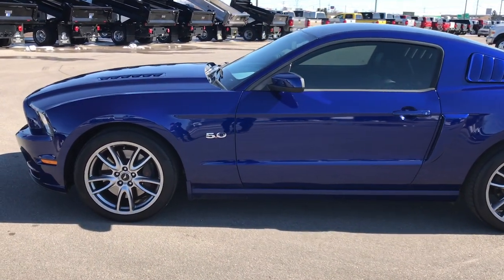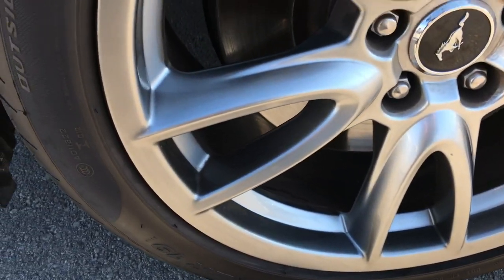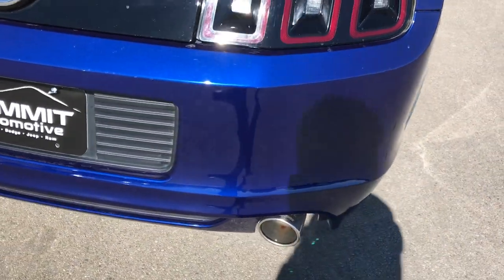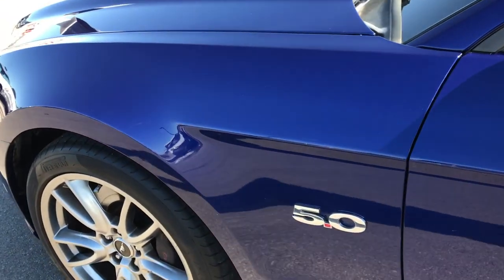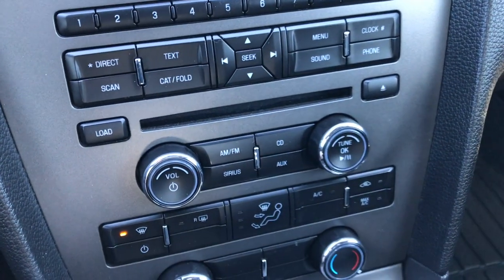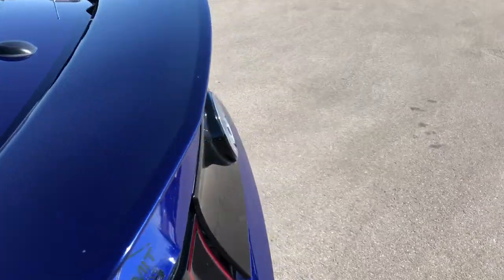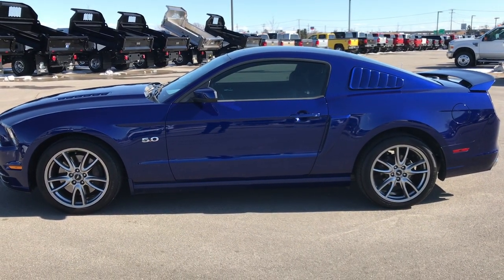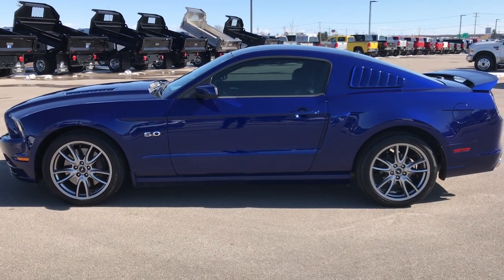2014 FORD MUSTANG GT PREMIUM BREMBO BRAKES DEEP IMPACT BLUE WALK AROUND REVIEW SOLD! 9462 SUMMITAUTO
This 2014 FORD MUSTANG GT PREMIUM WITH TRACK PACK IN DEEP IMPACT BLUE is the vehicle we did walk around review of today.

2014 FORD MUSTANG GT PREMIUM WITH TRACK PACK IN DEEP IMPACT BLUE

STOCK: 9462
PRICE: $25,999
MILES: 20,038
MAKE: FORD
MODEL: MUSTANG
VIN: 1ZVBP8CF2E5282488

1 Owner! Clean Title History! Southern Car! 5.0 Liter DOHC V8 Engine, 420 Horsepower, Two Door Coupe, GT Premium Package, Track Pack with Brembo Brakes, Short Throw 6 Speed Manual Transmission Stick Shifter, Flowmaster Dual Rear Exhaust, K&N Air Intake, Power Driver's Seat, Non Smoker, Black Ebony Leather Seats, Bucket Seats, Power Mirrors With Built-in Blindspot Mirrors, Advancetrac with Electronic Stability Traction Contol, 3.73 Gear, Pirelli PZero Nero P255/40 ZR19 Tires, 19" Painted Alloy Rims Premium Wheels, Brembo Front Disc Brakes, Four Wheel Disc Brakes, HID High Intensity Discharge Headlights, LED Running Lights, Easy Fuel Capless Fuel Fill, Chrome Tipped Exhaust, Decklid Spoiler, Side Window Louvers, Cowl Induction Sport Hood, AM / FM Radio Tuner, Sirius/XM Satellite Radio Capabilities Sirius / XM, CD Player, Microsoft SYNC System with Bluetooth, Hands-Free Audio System Blue Tooth, Auxiliary MP3 Jack Portable Audio Connection, USB Jack Portable Audio Connection, Keyless Entry System, Rear Window Defroster, Driver and Passenger Front Air Bags, L.A.T.C.H. Child Safety System, Side Curtain Air Bags SRS Safety Restraint System, Multi-Function Steering Wheel Controls, Homelink System with Three Programmable Buttons for Garage Doors, Lighting Systems & Security Systems, Compass, Outside Temperature Display and Mileage Display, Factory Floormats, Air Conditioning AC, Cruise Control, Power Locks, Power Windows, Automatic Headlights Autolamp, Tilt/Telescope Steering Wheel, 5 Year / 60,000 Mile Remaining Powertrain Factory Warranty, Whichever comes first, Deep Impact Blue, One Owner! Clean Autocheck! Very very clean inside and out! This is one of the sharpest 2014 Ford Mustang cars we have ever had on our lot! Make your move before this super clean ride is gone!

STOCK: 9462
PRICE: $25,999
MILES: 20,038
MAKE: FORD
MODEL: MUSTANG
VIN: 1ZVBP8CF2E5282488